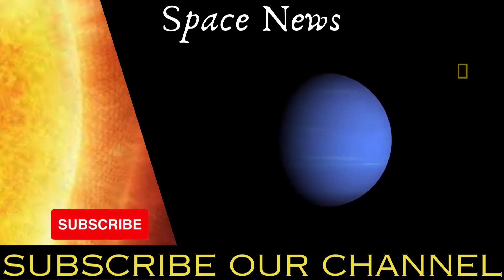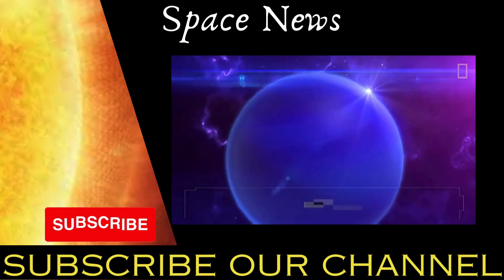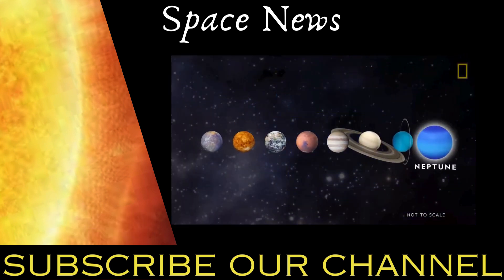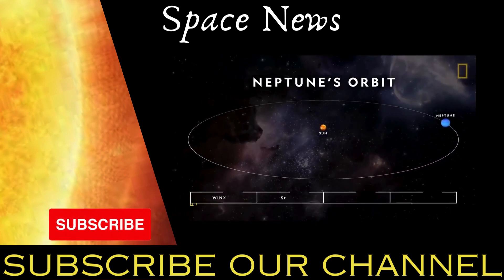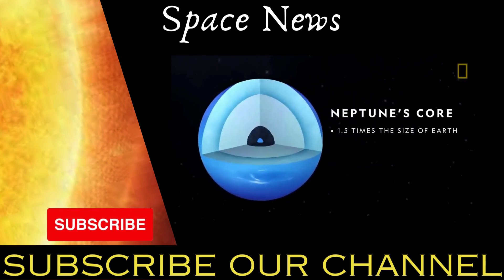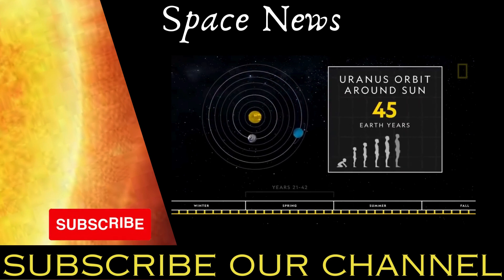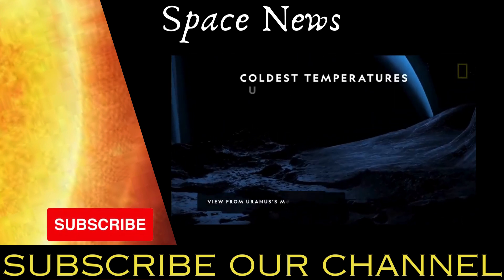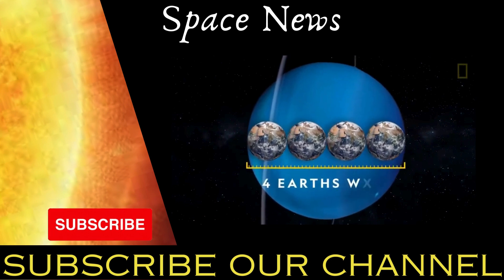The Surprising Truth About Uranus and Neptune: Methane Revealed!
Join us on a journey beyond the ice giants of our solar system as we uncover the surprising discovery that challenges what we thought we knew about Uranus and Neptune. In this video, we delve into the recent study suggesting that these distant planets may contain vast amounts of frozen methane, reshaping our understanding of their formation. From Voyager 2's flyby to the cosmic chemistry at play, learn how scientists are unraveling the methane mystery and what it means for our exploration of these enigmatic worlds. Don't miss out on this cosmic revelation!